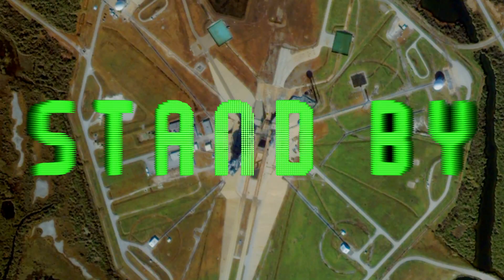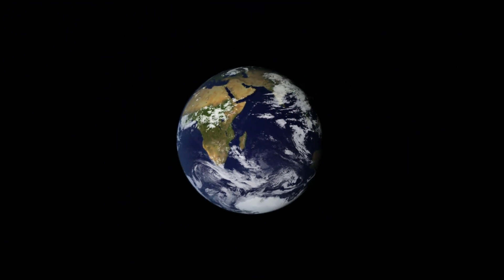Our Solar System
Micah teaches us a few facts about our solar system.  Come on kids, blast off with us as we travel from the sun outward all the way to Pluto.

What is your favorite planet? Tell us below in the comments.

Countdown video courtesy of stockfootage
Earth to moon flight couresey of NASA
Mars clip by mattia